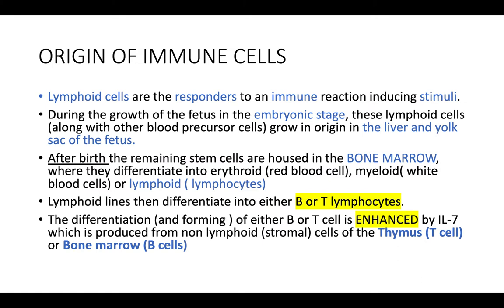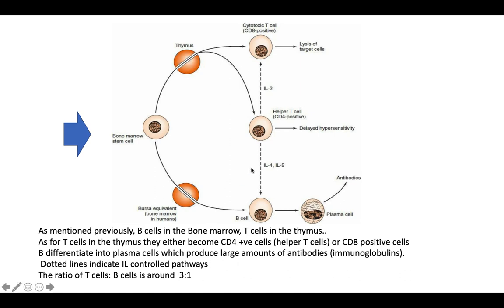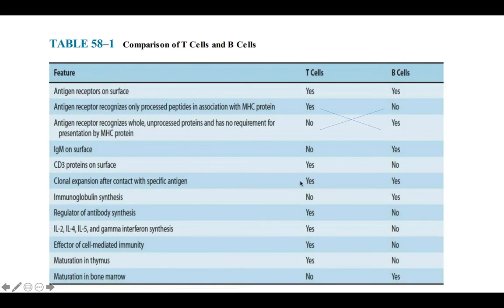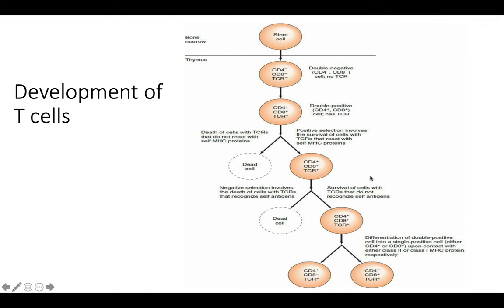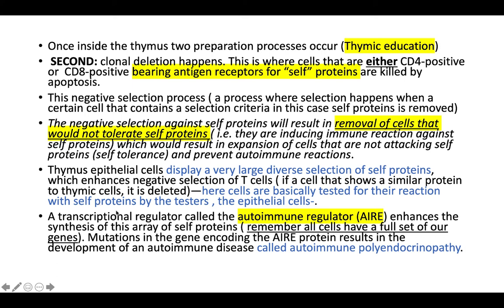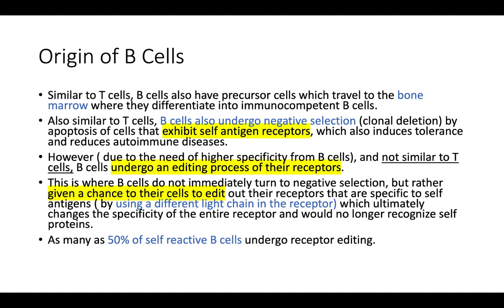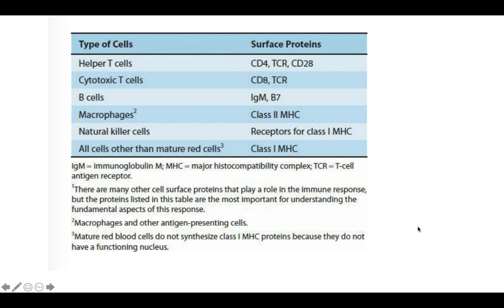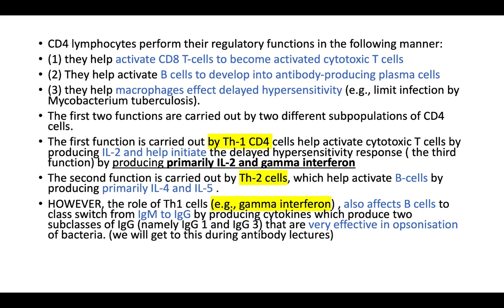Immuno4 lymphocyte maturation